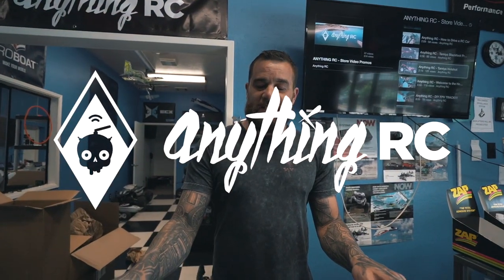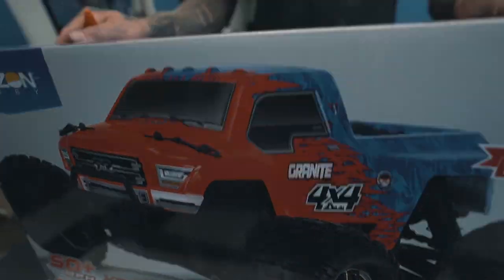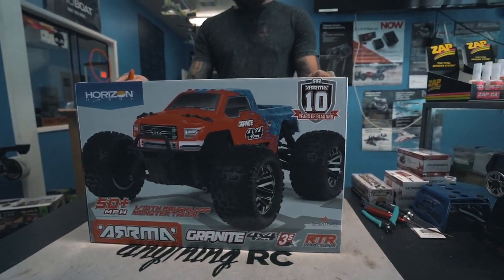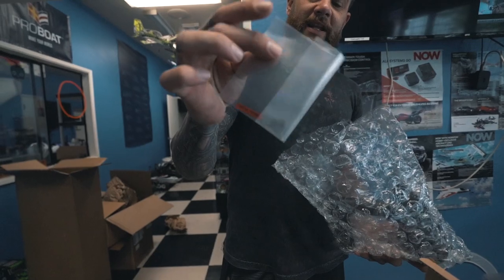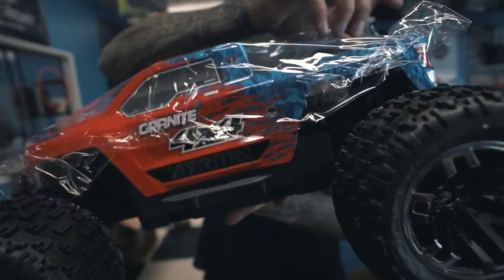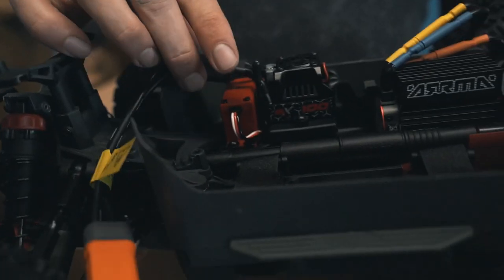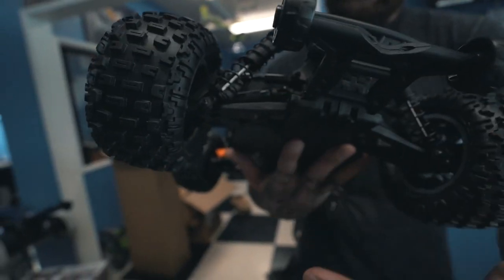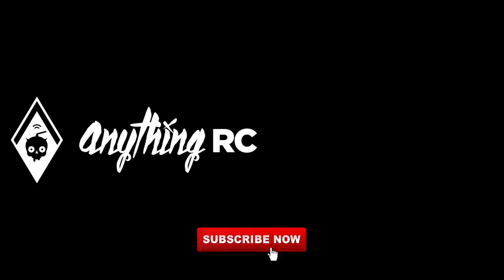Anything RC - Unboxing GRANITE 3S BLX 4WD Brushless Monster Truck with Spektrum RTR